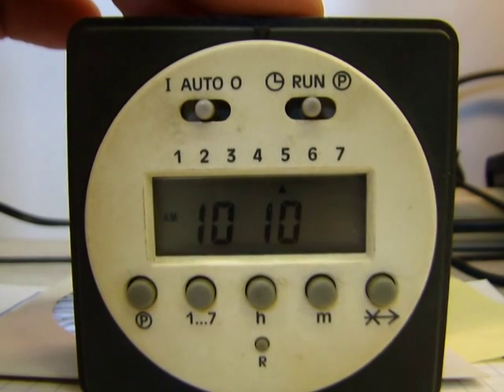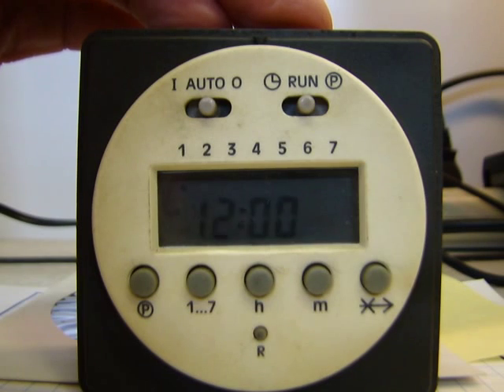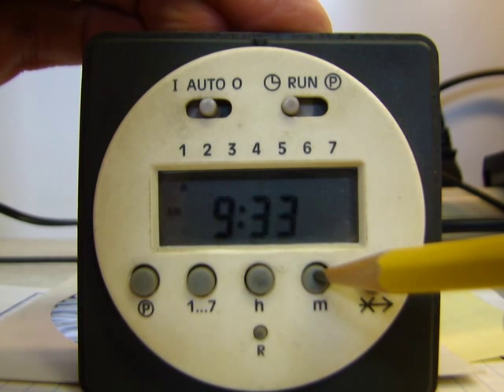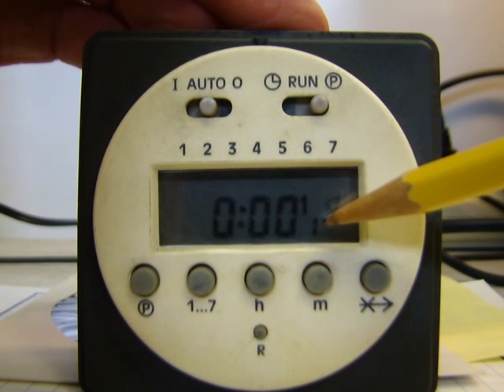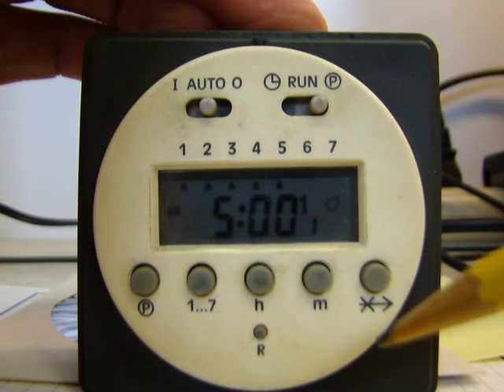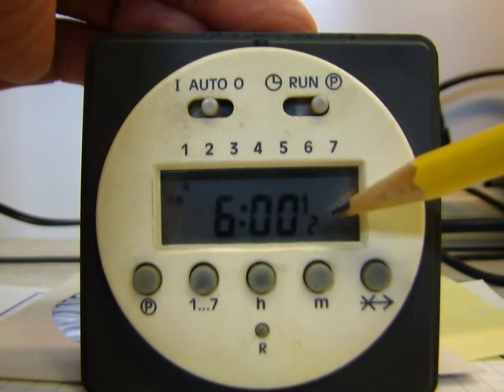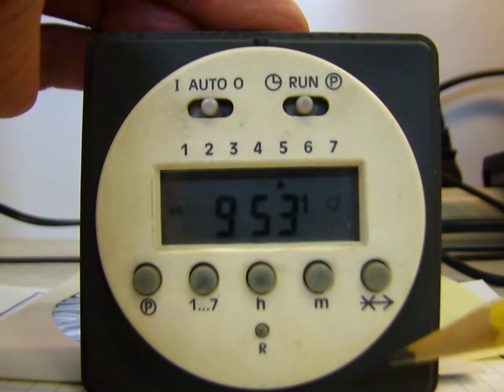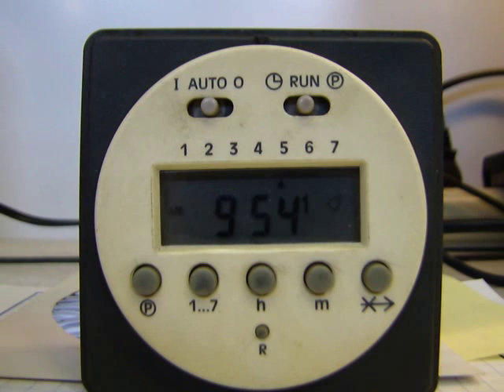PLC Programming Instructional Video - Modifying 1 Channel Timers Automatic Parts Washers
PLC Programming Instructional Video - Modifying 1 Channel Timer Settings for Automatic Parts Washers  from Renegade Parts Washers.